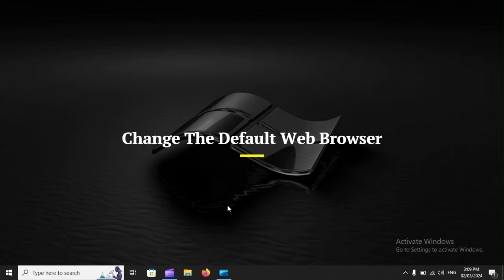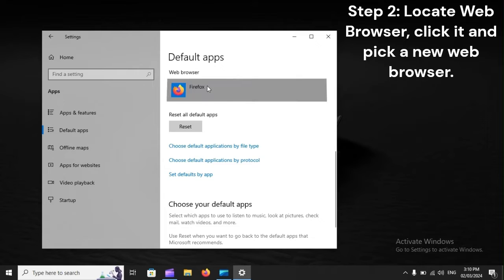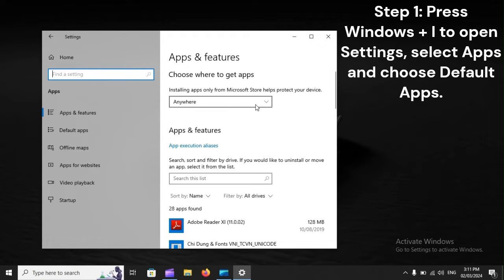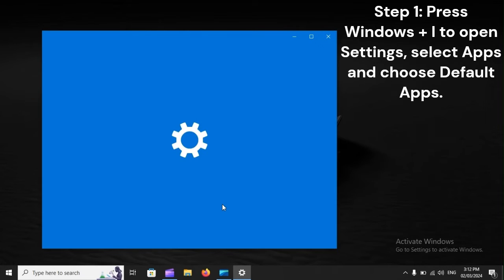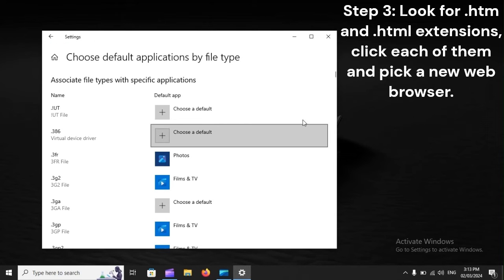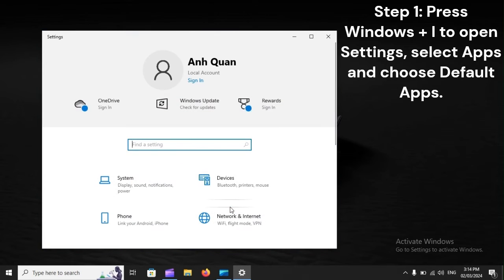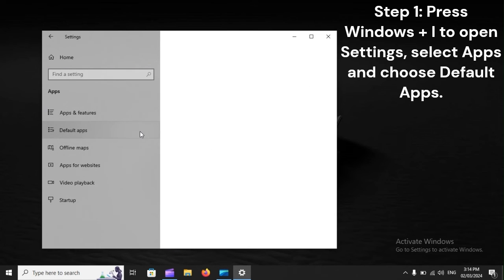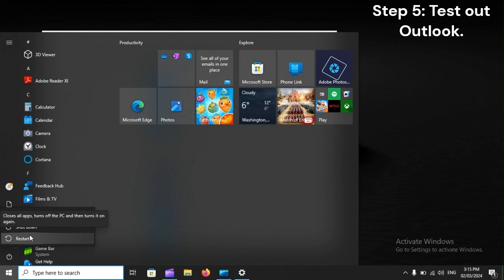SOLVED! Something Unexpected Went Wrong With This URL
If you come across the error "Something unexpected went wrong with this URL" while using Outlook, the first suspect is the default web browser. To dismiss the error, you should consider changing the default web browser. In the case that the error persists, you may want to reset to the Microsoft recommended defaults then modify the default app settings for .htm and .html extensions as well as http and https protocols.

Don't know how to implement the solutions on your own? Then you will find our clip helpful.